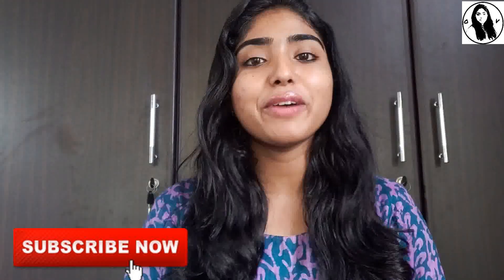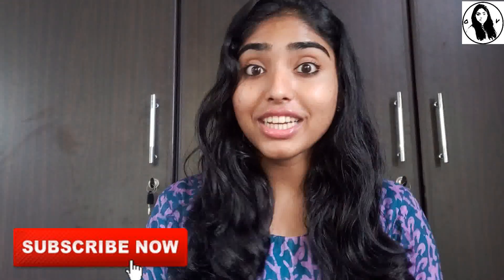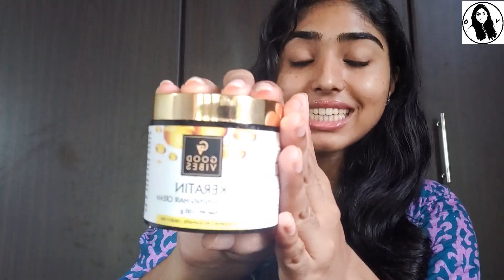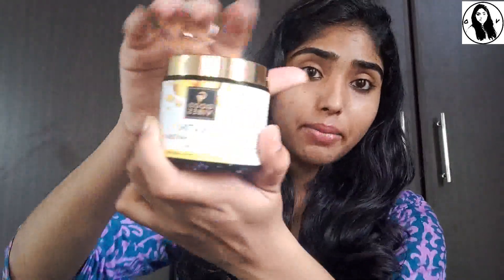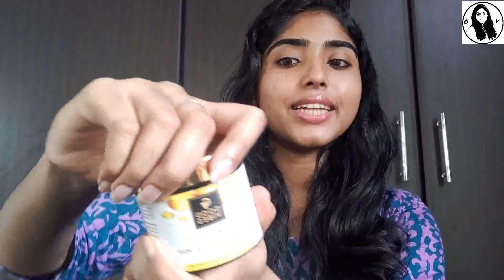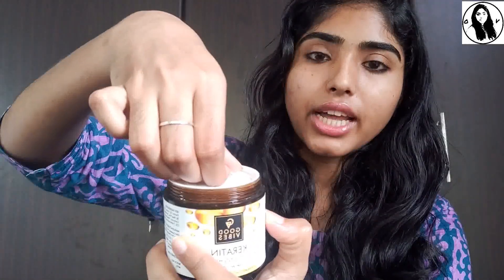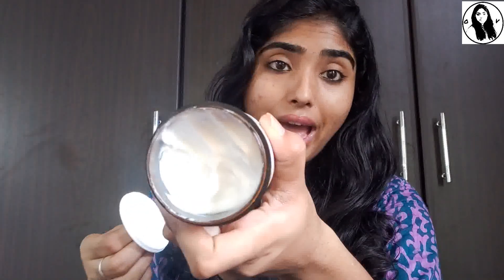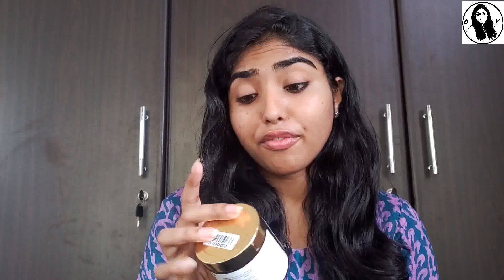How To | Keratin Treatment At Home For Shiny Smooth Silky Frizz Free Hair At Rs 279 | Malayalam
Keratin strenghthening hair cream for smooth and silky hair.
get instantly smooth and frizz free hair at home using goodvibes keratin strengthening cream.
 hair care tips malayalam
Hi, Everyone

i am  OLIVIA MARIAM THOMAS
I upload videos about skin care, hair care, home remedies, makeup tutorials, beauty tips, DIY, VLOGS and many more